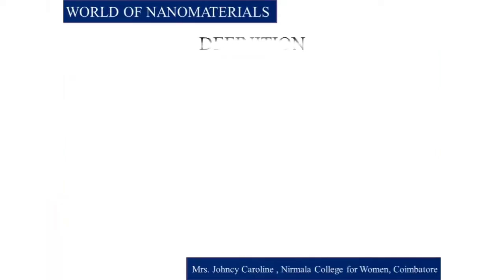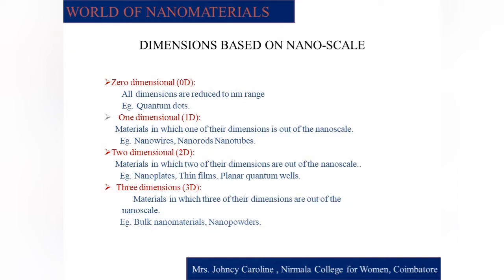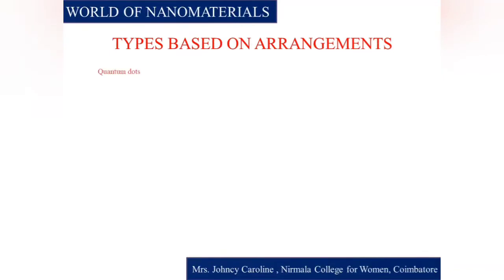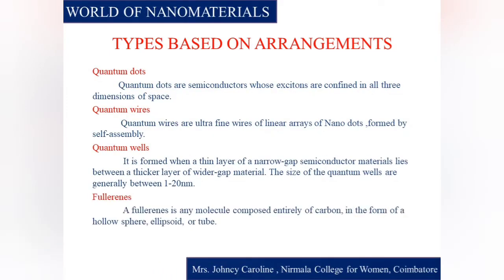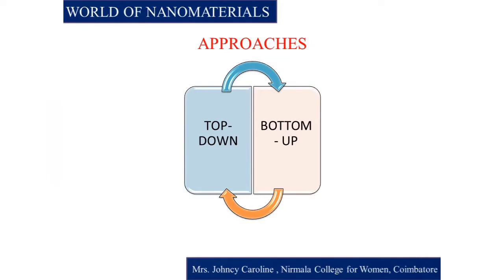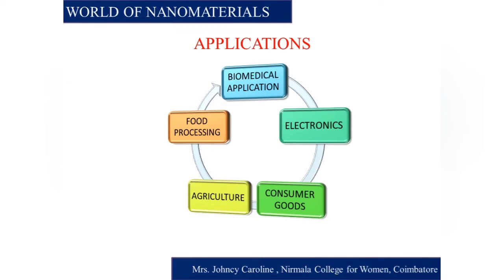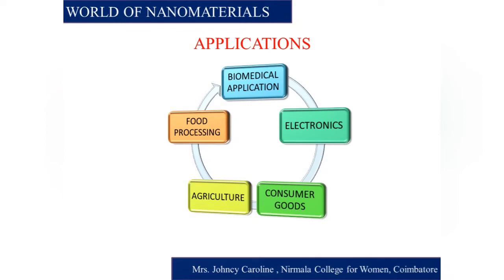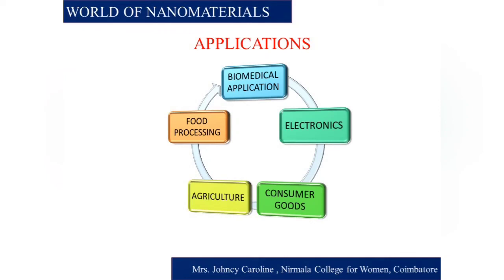Nanomaterials| Mrs.J.Johncy Caroline |Department of Chemistry